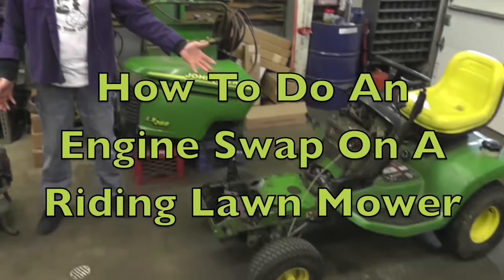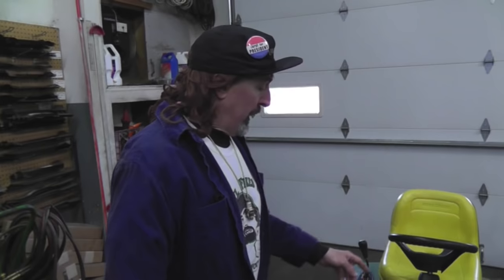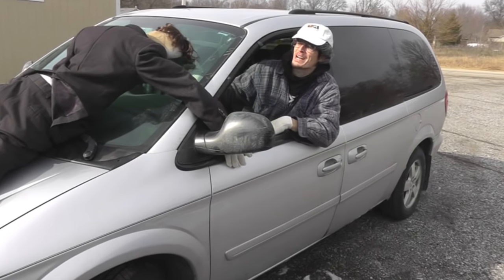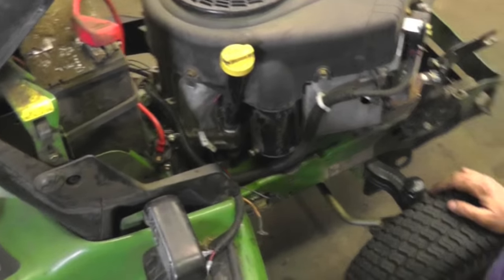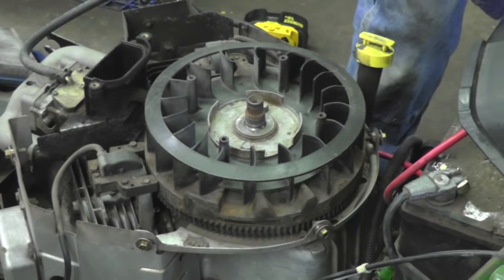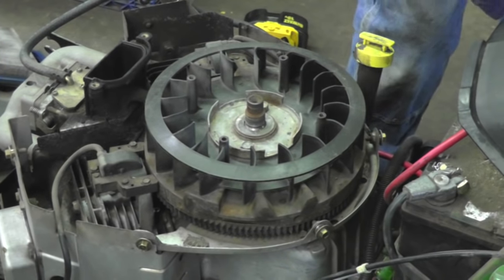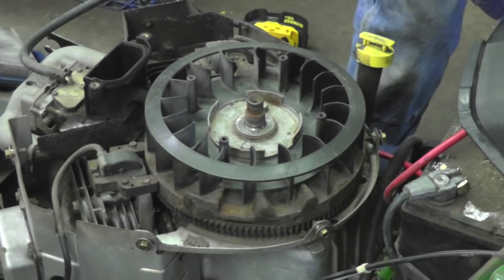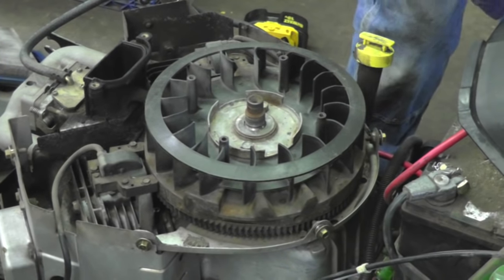How To Do An Engine Swap On A Riding Mower with Taryl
In "Ronnie Makes An Exit", Taryl swaps the engine on a John Deere LX 288 riding lawn mower. Taryl tells you what to look for when replacing the engine with a different engine or used engine. While Taryl's trying to get the job done, he's interrupted by local scamming businessman Ronnie Jergenstein, see what unfolds here! And There's Your Dinner!!

(T-Shirts, Coffee Mugs, Shop Products and More!) Shippping worldwide and daily!

We're on INSTAGRAM too! @tarylfixesall